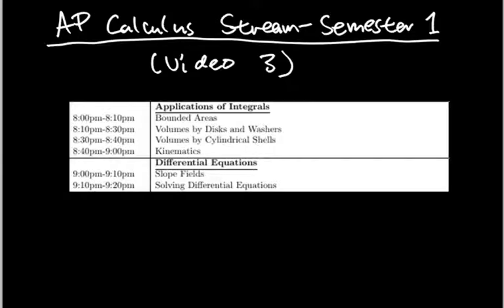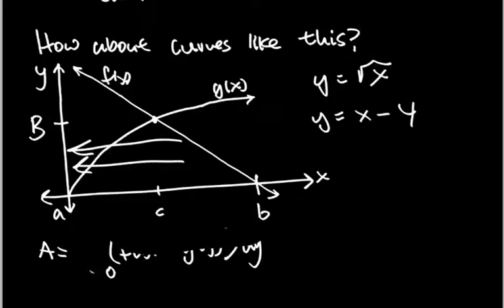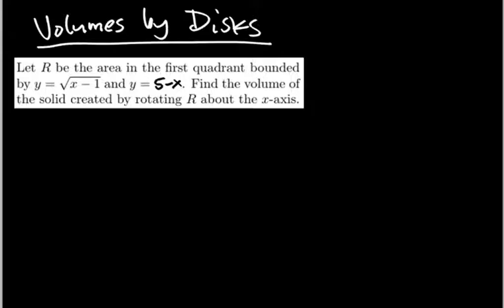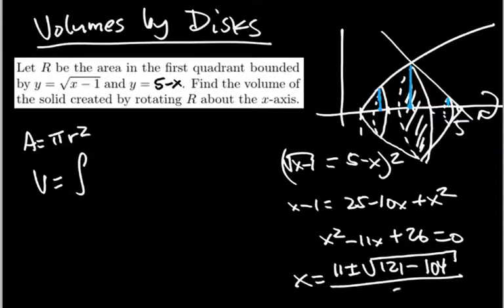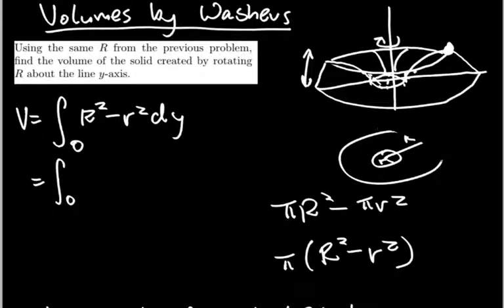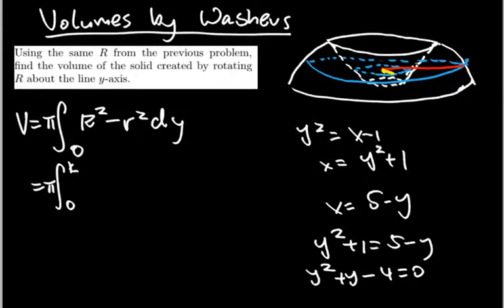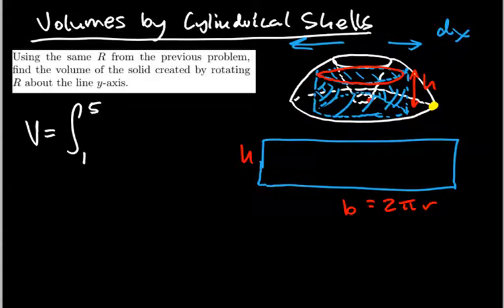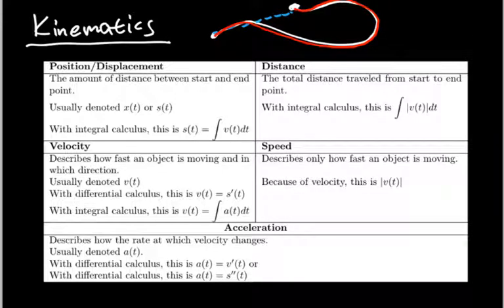AP Calculus Semester 1 Stream Part 5 out of 6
Again, part got cut off.  I gotta figure out the problem with this o_o adding part 6 later on.